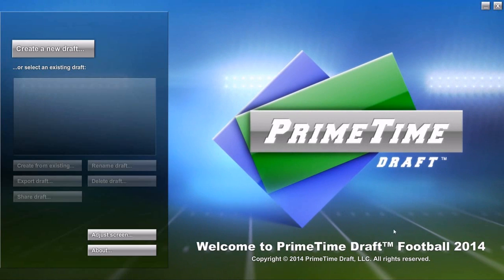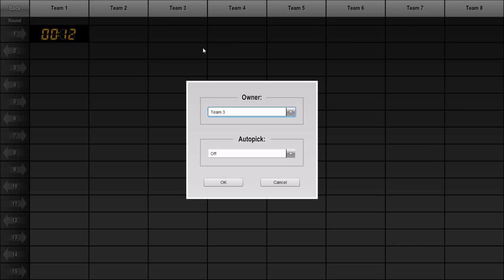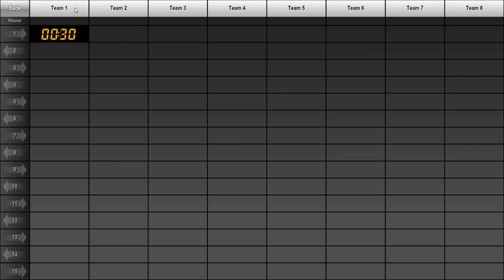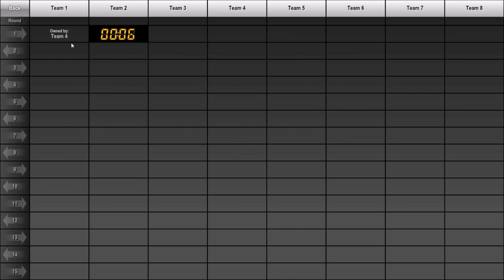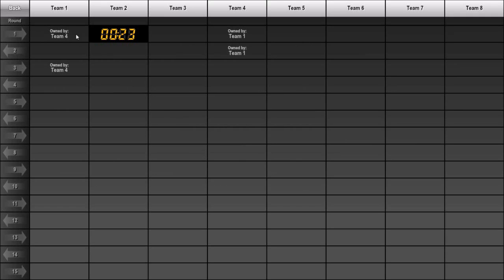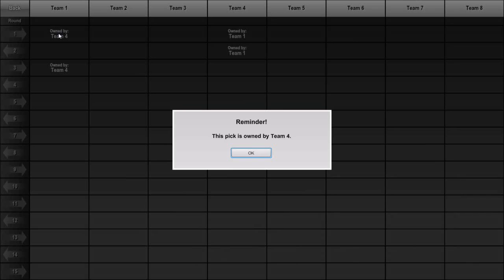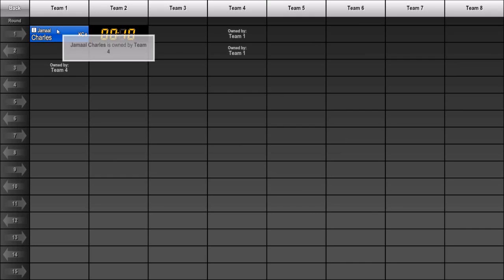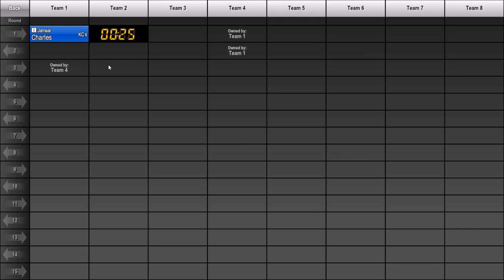Fantasy Football Draft Board Software - Trades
This video walkthrough demonstrates how quickly and easily you can set up trades using PrimeTime Draft Football digital draft board software.